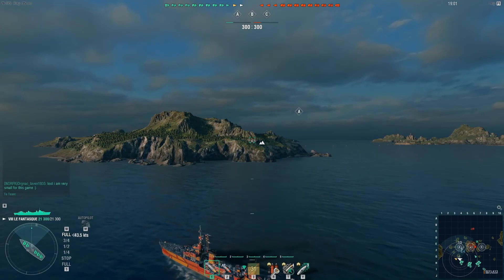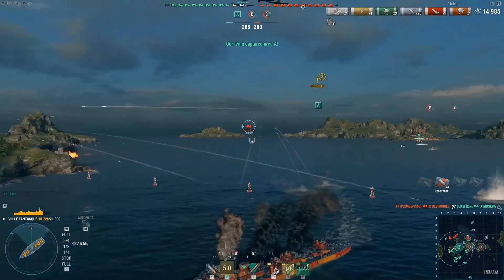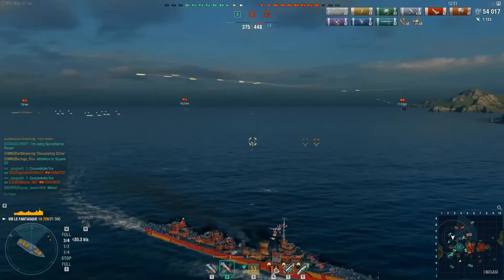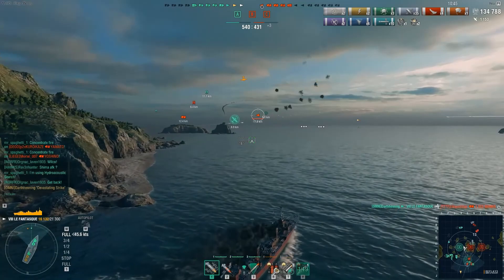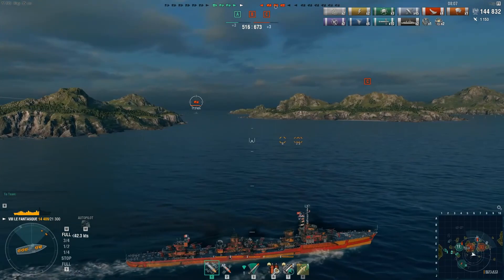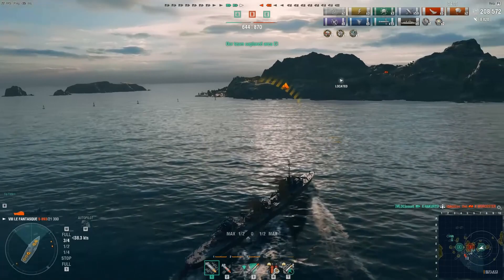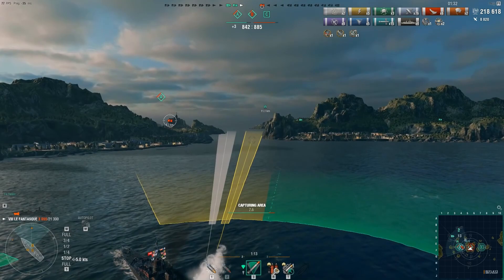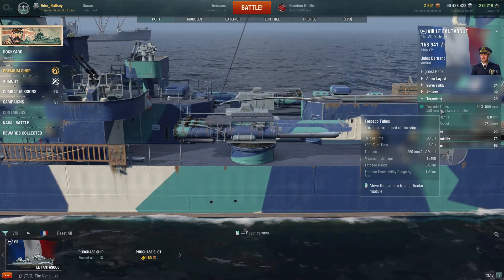French Destroyers Le Fantasque World of Warships Wows Replay Guide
How to play French destroyers Le Fantasque World of Warships Wows guide including full ship upgrades and french destroyer dd captain skills including review and high quality world of warships replay highlights.

Le Fantasque presents itself as a very powerful step up from the preceding Tier VII destroyer, Vauquelin, featuring higher than average hit points for a Tier VIII destroyer, a much higher base speed, and the standard Tier VIII access to upgrade Slot 5. The Slot 5 upgrade allows players to better test out the capabilities of Le Fantasque in ambushing, hunting, or whittling down large targets from afar. They can select between Steering Gears Modification 3 for better evasive maneuvers or Concealment System Modification 1 for ambushing and or hunting enemy destroyers. However, the latter strategy can be countered if the enemy destroyer has Radio Location, putting oneself at a disadvantage in the engagement. Ambushing and hunting destroyers is best when the captain and ship are outfitted with skills and signals that improve the concealment, ship speed, main battery reload, and survivability of the ship. fantasque, french destroyers, french destroyers captain skills, french destroyer captain build, how to play french destroyers, wows le fantasque build, wows le fantasque review, french destroyer captain skills, how to play le fantasque, le fantasque review, le fantasque replay, fantasque wows, french destroyers world of warships, le fantasque destroyer, wows le fantasque, le fantasque captain skills, fantasque world of warships, french dd wows, le fantasque wows, french dd world of warships, le fantasque class, how to french destroyers, le fantasque world of warships, la fantasque, french destroyers wows, world of warships le fantasque. Le Fantasque’s AP shells are very potent against thick or armored destroyers and light cruisers, with a high potential to citadel most cruisers at under 7km. They are also useful against battleships at range, should the player lack the Inertia Fuse for HE Shells skill. Coupled with the fact that Le Fantasque has access to Main Battery Reload Booster makes her a fearsome threat for most cruisers within her torpedo range. However, due to her large profile, this makes being close to cruisers dangerous for Le Fantasque as well. Overall, Le Fantasque is a very agile destroyer capable of shredding lightly armored targets and whittling down larger armored targets. Her speed is not to be underestimated, as it may lead to one's demise should they be caught in the open against Le Fantasque.